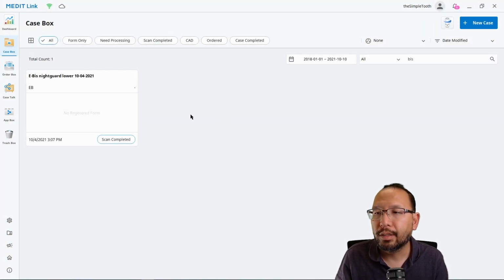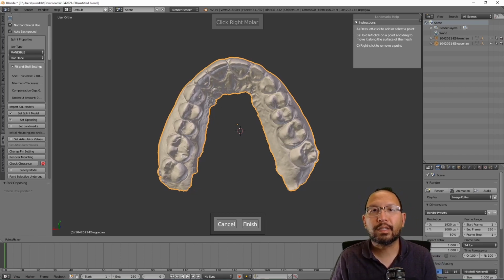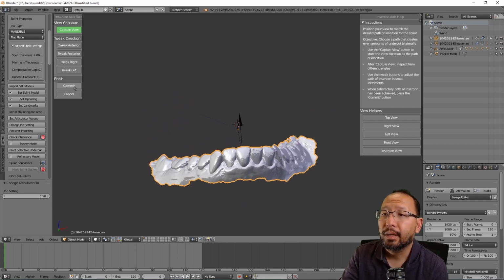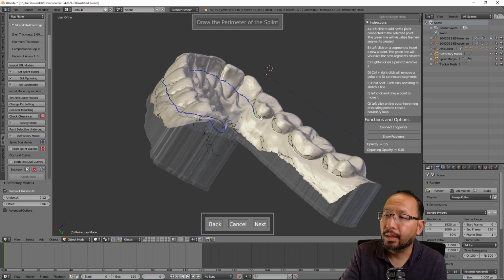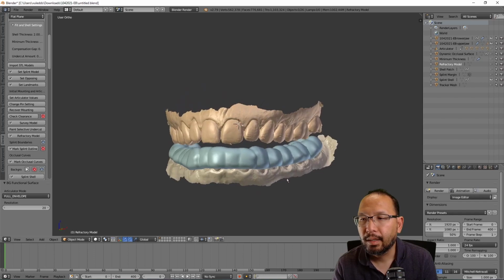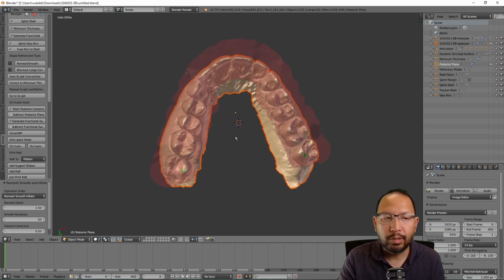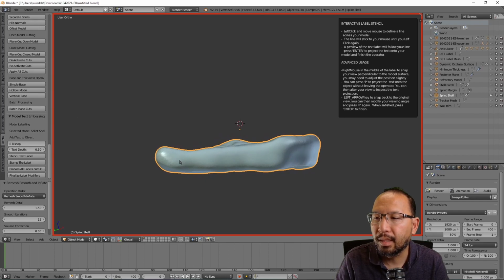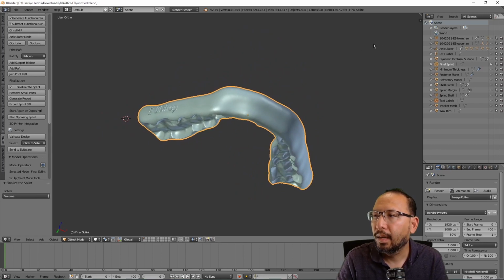Design a lower flat plane splint in D3Splint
A very long and deliberately paced walkthrough of a lower flat plane nightguard design in D3splint.